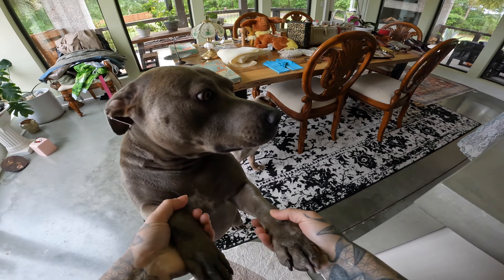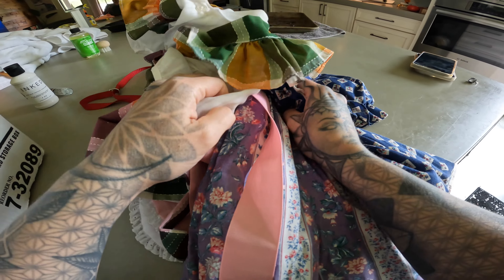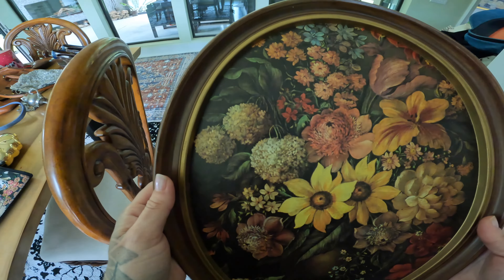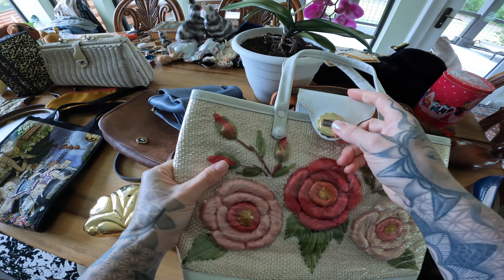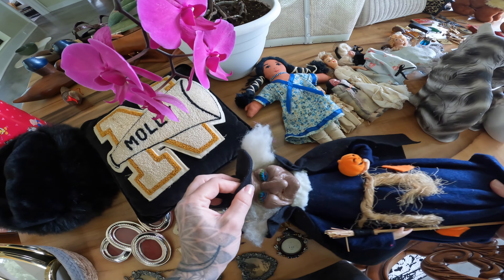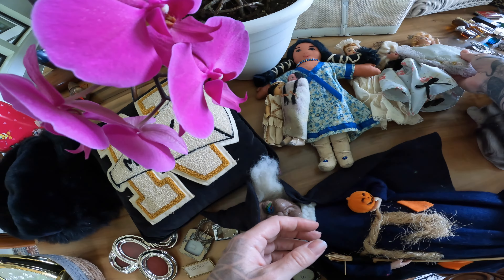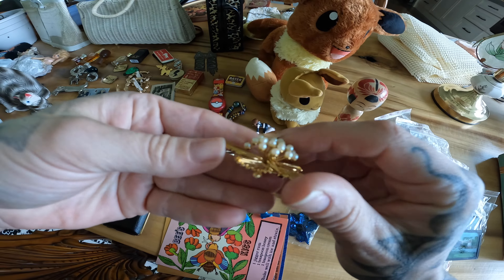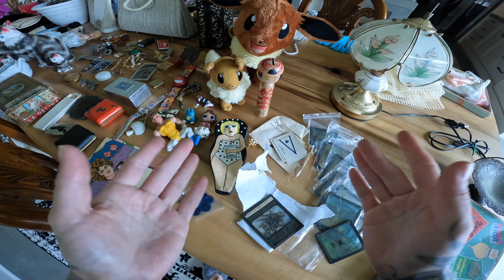50 CENTS FOR VINTAGE COACH! Huge Antique Lot- Detailed Haul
BladesForBabes.com
HornyStoner.com